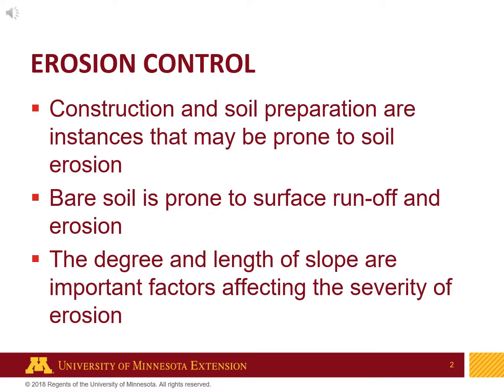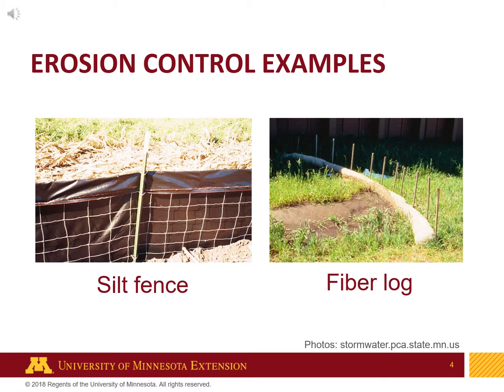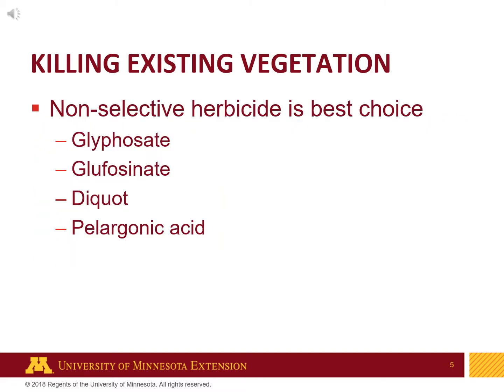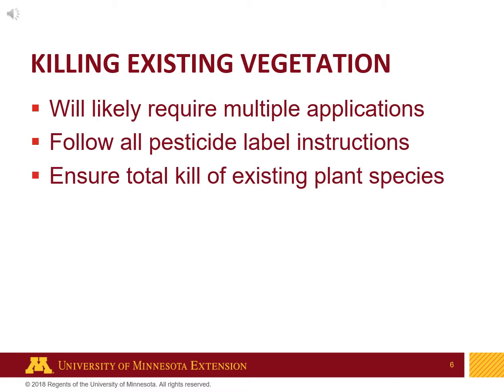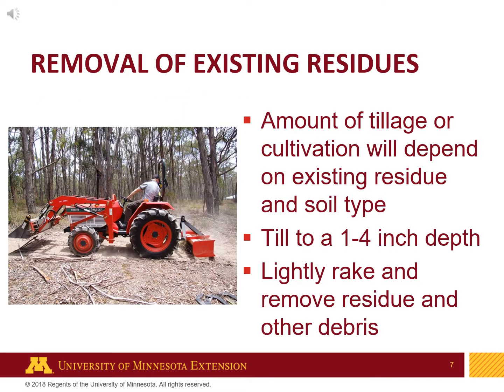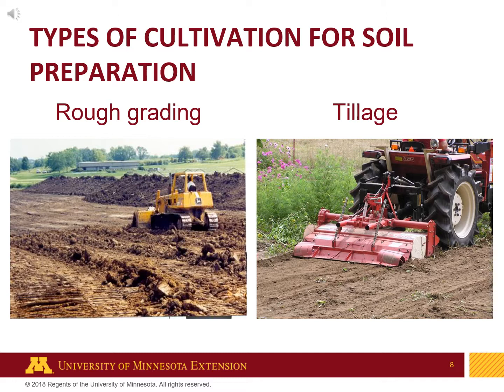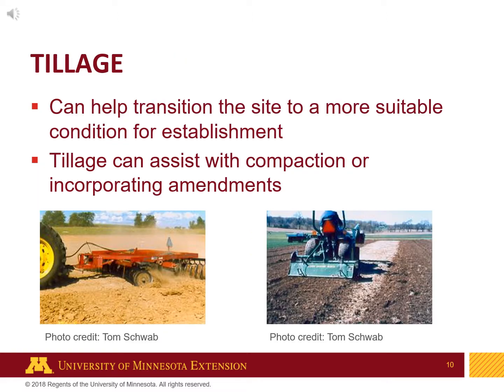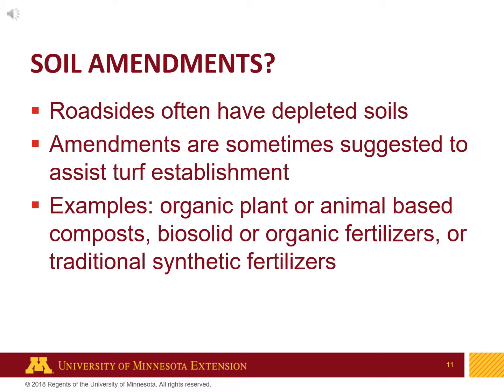Module 3 Soil Preparation for Roadsides Part 2